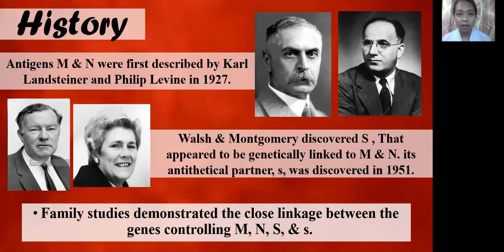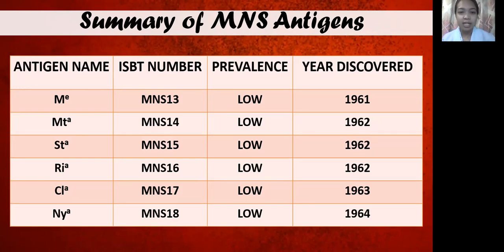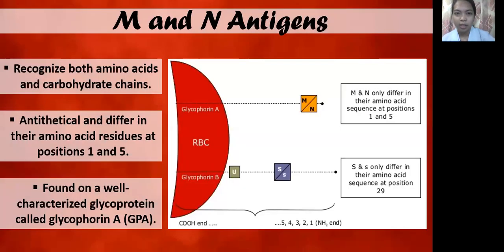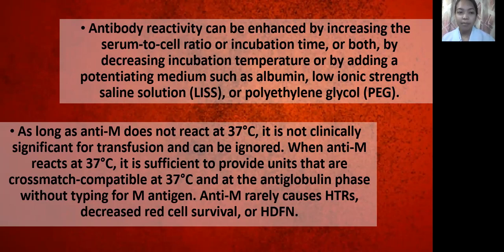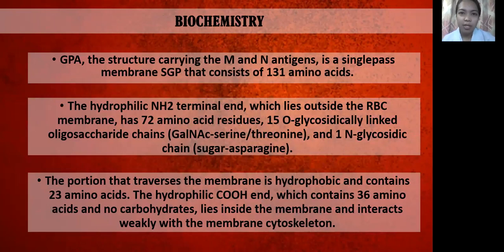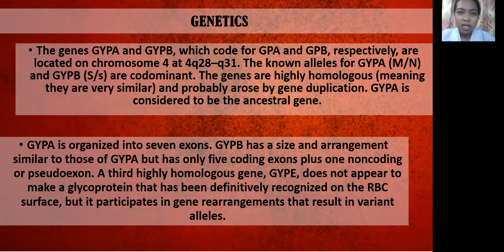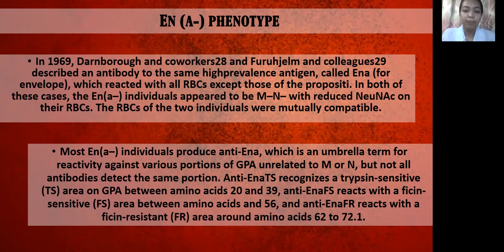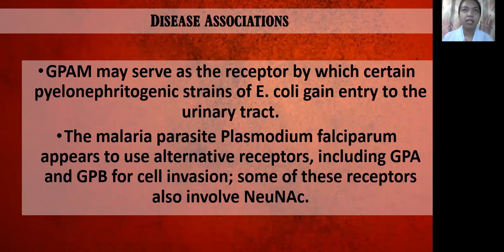Reporting of MNS Blood Group System